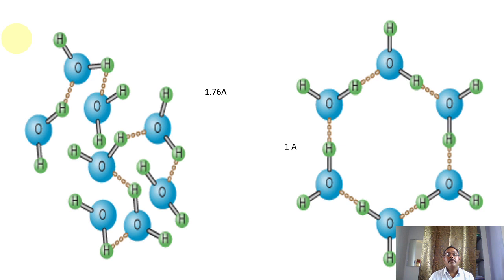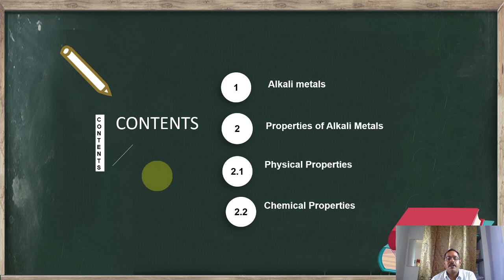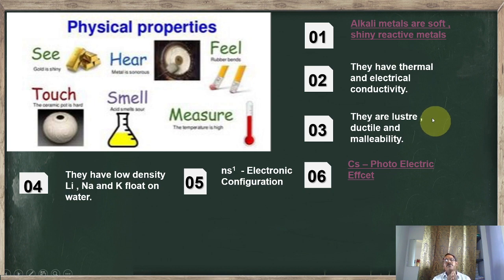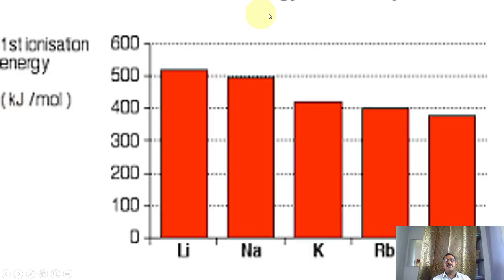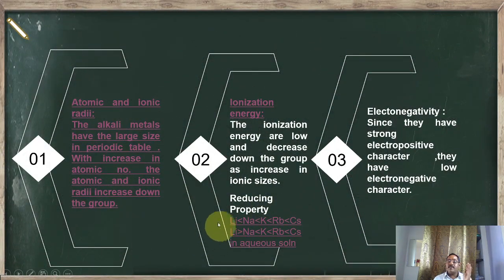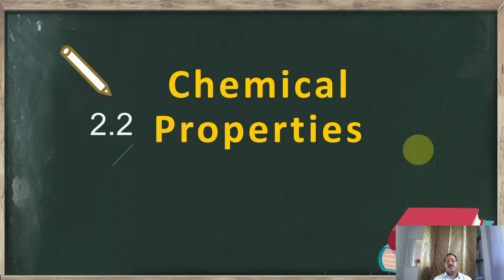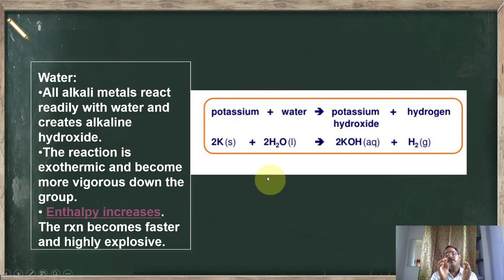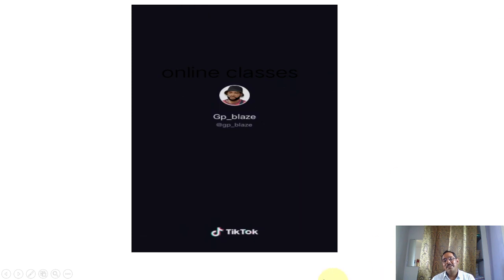Alkali Metals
This video introduces alkali metals and gives its physical and chemical properties